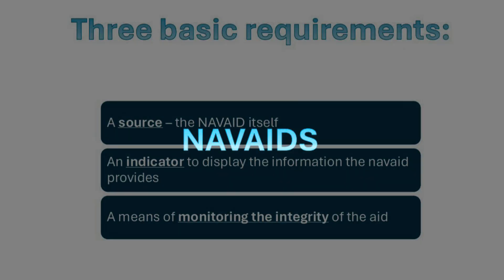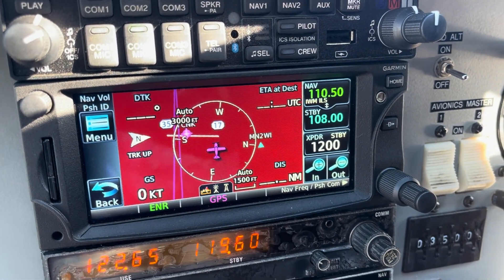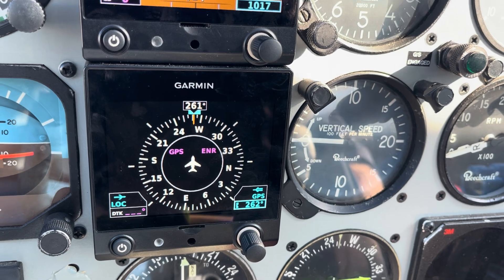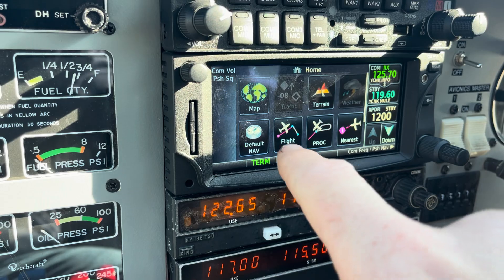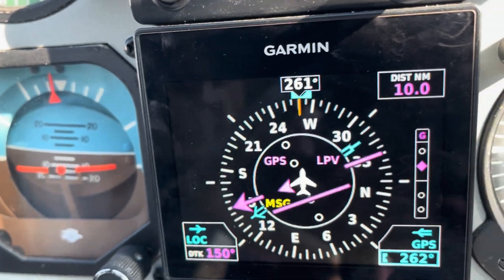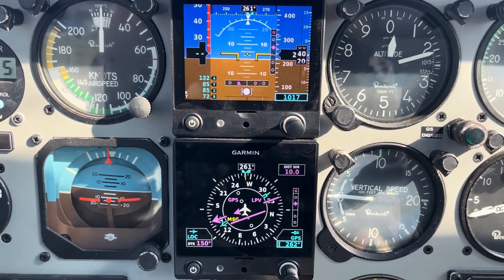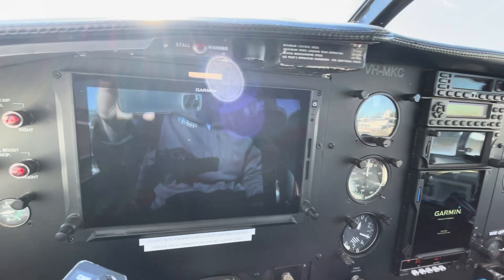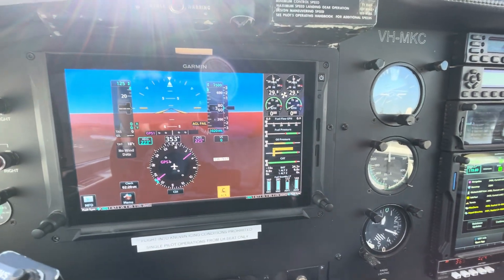Instrument School: Basics - Navaids for IFR flying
A video on the basics of the IFR equipment fitted to our aircraft, including the receiver units (such as the GPS / GNSS unit, VOR and ADF), the types of indicators and the forms of integrity monitoring for the navaids during IFR flight.

The units shown in this video are the Garmin GTN650 GPS, and various VHF localisers.

I aim to make more videos for student general interest prior to starting their instrument rating course.